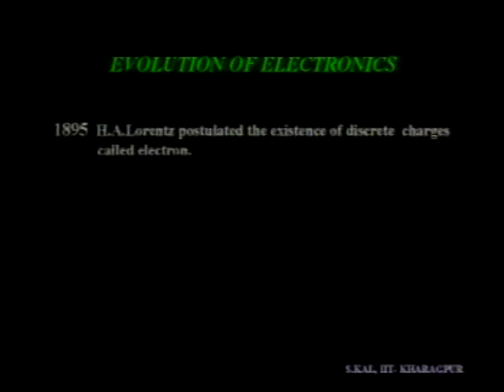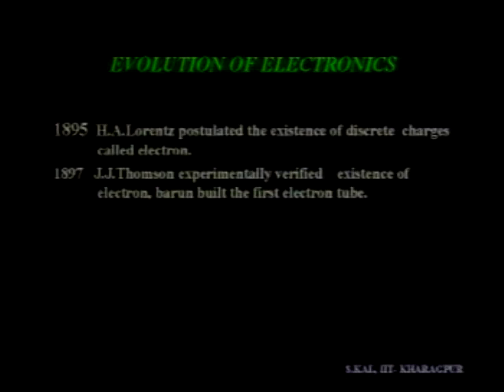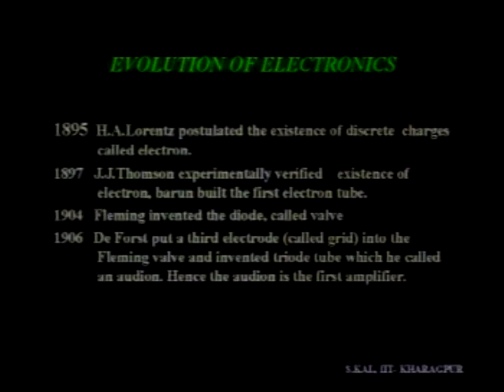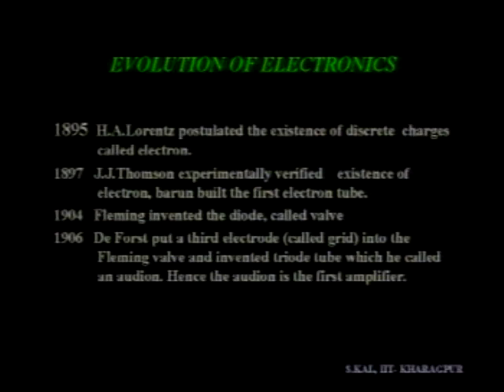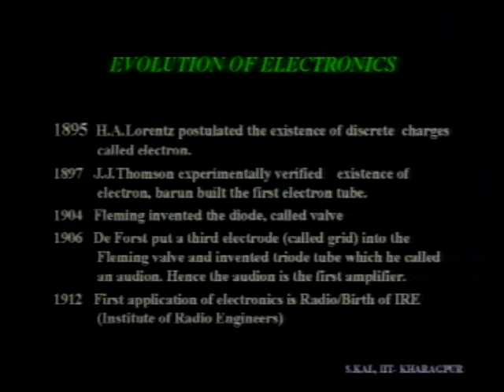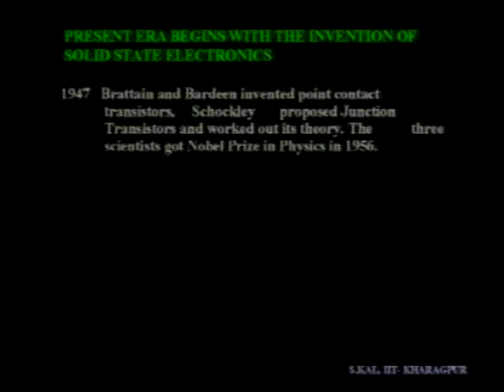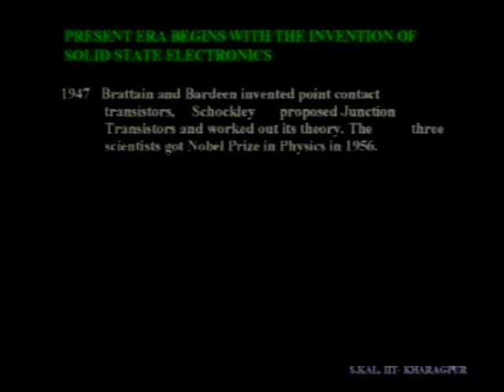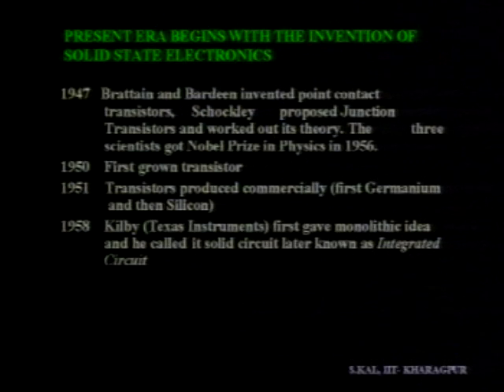Skal 1 - Introduction to VLSI Technology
Video lecture series from IIT Professors (Not Available in NPTEL)

VLSI Technology by Prof.Santiram Kal, IIT KGP

1. Introduction to VLSI Technology

2. Design and Technology Overview of VLSI - I

3. Design and Technology Overview of VLSI - II

4. Yield and cost Estimation of VLSI Chips

5. Defects, Contamination & Clean Room Requirements

6. Wafer Cleaning Technology

7. Oxidation of Silicon

8. Reaction Kinetics of Oxide Growth in Silicon

9. Oxidation Techniques, Growth Rate & Characterization

10. Lithography Process

11. Photoresists

12. Optical Lithography Techniques

13. Exposure Tools and Optical Effects in Lithography

14. Advanced Lithography Techniques (X-ray,Ion-Beam,E-Beam)

15. Etching

16.

17. Dry & Plasma Etching

18.

19. Impurity Diffusion in Semiconductors

20. Diffusion Theory and Diffusion Systems

21. Impurities in Silicon and Diffusion Profile

22. Evaluation of Diffused Layers in Semiconductors

23. Ion Implantation : Range Theory and Stopping Mechanism

24. Ion Implantation Theory and Channeling

25. Ion Implant Machine

26. High Energy High Dose Implantation

27. Epitaxy Techniques and Classifications

28. Vapor Phase and Liquid Phase Epitaxy

29. VPE Growth Kinetics and MBE

30. Defects in Epitaxy Growth, Selective Epitaxy

31. Chemical Vapor Deposition (CVD): APCVD, LPCVD

32. CVD Techniques: PECVD, RTCVD, UHVCVD

33. Metal CVD and MOCVD

34. Materials for Contacts and Interconnects in VLSI

35. Metallization Techniques - I : Physical Evaporation

36. Metallization Techniques - II : Sputtering

37. Metallization Problems and Failure Mechanisms

38. Silicides and Copper Metallization

39. Isolation Technology in VLsI

40. Advanced Isolation Technology in VLSI

41. Bipolar VLSI Process Technology

42.

43. MOS VLSI Process Technology

44. Advanced VLSI MOS/CMOS Process

45. CMOS/BiCMOS Process Technology

46. VLSI Assembly & Packaging : Chip and Wire Bonding

47. VLSI Packaging Technology